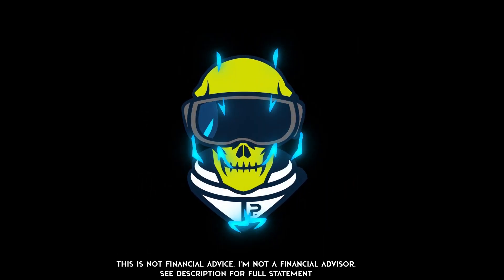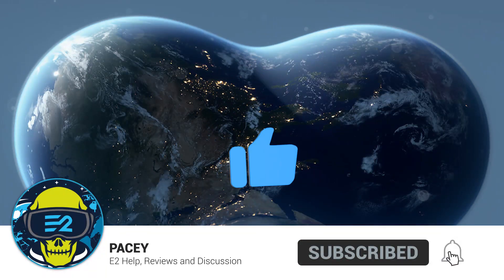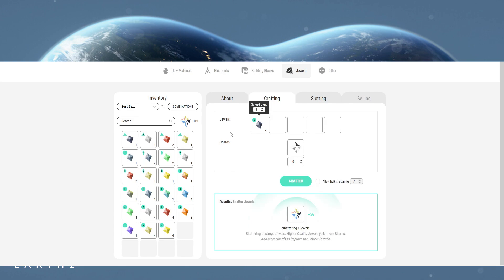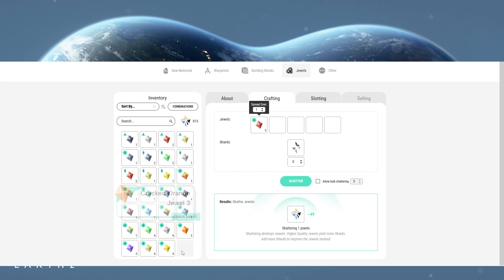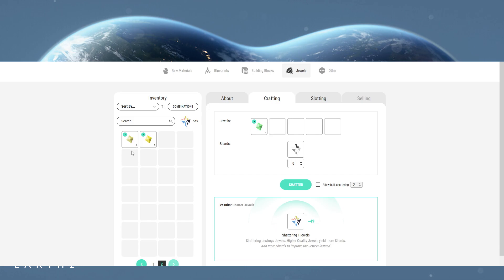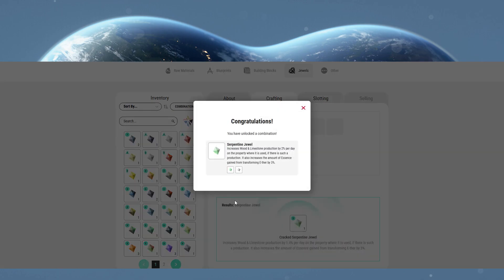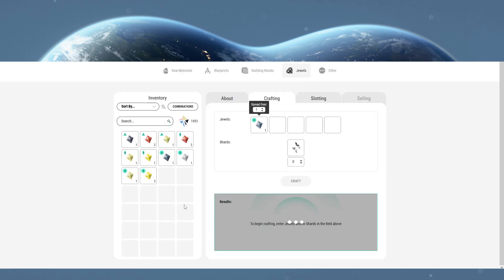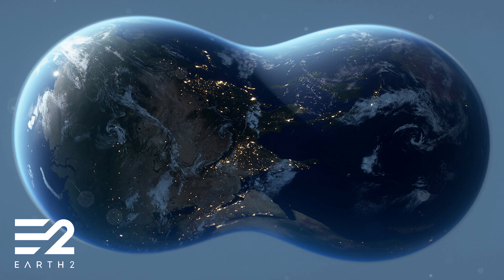All Tier 3 Jewel Recipes - How to Craft Jewels - Tutorial - Earth 2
- Video Content -
00:00 - Introduction
00:18 - Basics of Crafting
00:55 - How to craft Amber Jewels
01:10 - How to craft Andalusite Jewels
01:22 - How to craft Aquamarine Jewels
01:34 - How to craft Azurite Jewels
01:47 - How to craft Bloodstone Jewels
01:57 - How to craft Catseye Jewels
02:11 - How to craft Chrysocolla Jewels
02:26 - How to craft Emerald Jewels
02:36 - How to craft Garnet Jewels
02:46 - How to craft Jade Jewels
02:57 - How to craft Malicate Jewels
02:57 - How to craft Malicate Jewels
03:08 - How to craft Obsidian Jewels
03:18 - How to craft Opal Jewels
03:34 - How to craft Peridot Jewels
03:44 - How to craft Prehnite Jewels
03:54 - How to craft Pyrite Jewels
03:54 - How to craft Pyrite Jewels
04:04 - How to craft Ruby Jewels
04:14 - How to craft Serpentine Jewels
04:24 - How to craft Slate Jewels
04:34 - How to craft Sodalite Jewels
04:44 - How to craft Spinel Jewels
04:54 - How to craft Sunstone Jewels
05:04 - How to craft Tanzanite Jewels
05:14 - How to craft Tigereye Jewels
05:24 - How to craft Titanite Jewels
05:34 - How to craft Topaz Jewels
05:44 - How to craft Turquoise Jewels
05:54 - How to craft Zircon Jewels

So just to quickly go over upgrading our existing tier 2 jewels to tier 3 before going over the new recipes, as these recipes require tier 3 jewels. It’s exactly the same method as upgrading from tier 1 to 2, as shown in my last jewel recipe video. Apart from this time we need to use 3 tier 2 jewels instead of tier 1. They're then spread across 3 slots and combined. This works for all existing tier 2 jewels, other than Sunset, Sunrise and Jamaica. These shatter if you try to merge them.

Now we also have a new tier 1 jewel that spawns from our properties, Anthracite. Which gives a buff to coal production and can be upgraded to tier 2 and 3 in the same way as the other Tier 1 jewels.

Now let's start creating some new recipes:

Combining Tier 3 yellow and Ochre creates a Amber jewel.
Combining T3 Anthracite and sandy gives you a Andalusite jewel.
Combining T3 blue and green gives you a Aquamarine jewel.
Combining T3 black and blue gives you a Azurite jewel.
Combining black and ochre gives you a Bloodstone
T3 Yellow and black gives you Catseye
T3 Blue and Anthracite gives you Chrysocolla
T3 Yellow and blue gives Emerald
T3 Ochre and Sandy for Garnet
T3 Black and green for Jade
T3 Anthracite  and Green for Malachite
T3 Black and Anthracite for Obsidian
T3 green and Sandy for Opal.
T3 Ochre and green for Peridot
T3 Yellow and green Prehnite
T3 gray and Anthracite gives you Pyrite
T3 Ochre and Anthracite gives Ruby
T3 green and Gray give Serpentine
T3 gray and Sandy give you Slate
T3 grey and Blue give Sodalite
T3 Black and grey give Spinel
T3 Yellow and grey give Sunstone
T3 Ochre and blue give Tanzanite
T3 Anthracite  and Yellow give you Tigerseye
T3 Black and sandy give Titanite
T3 sandy and yellow gives you Topaz
T3 blue and sandy  gives you Turquoise
And lastly T3 gray Ochre give you Zircon